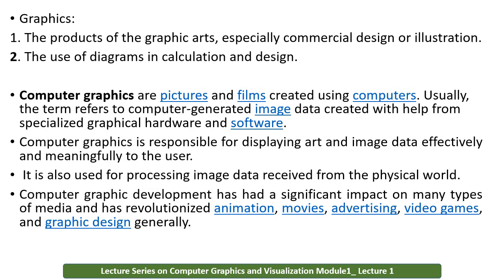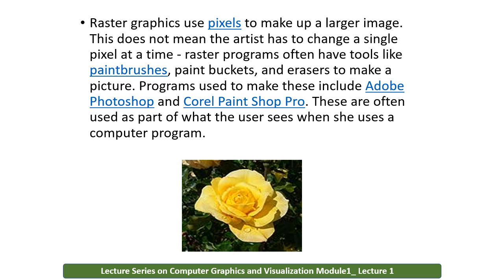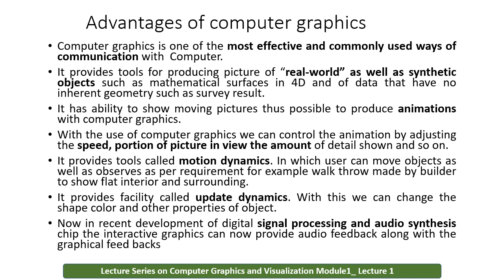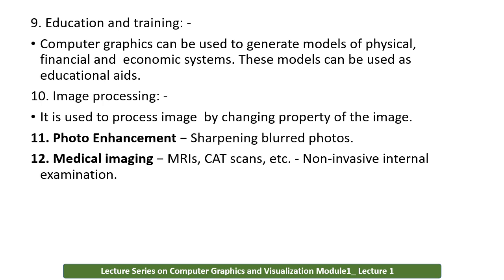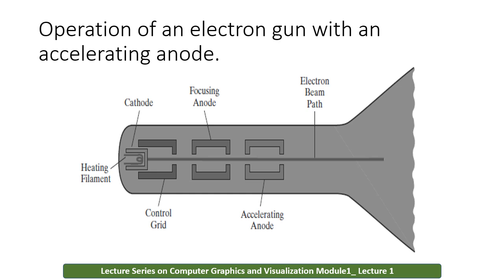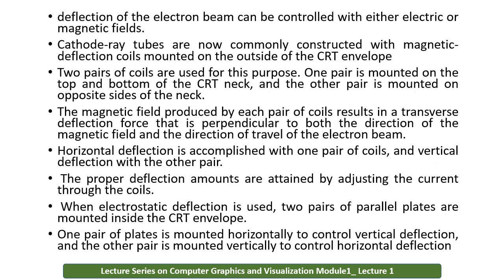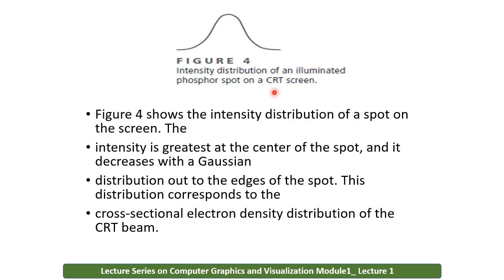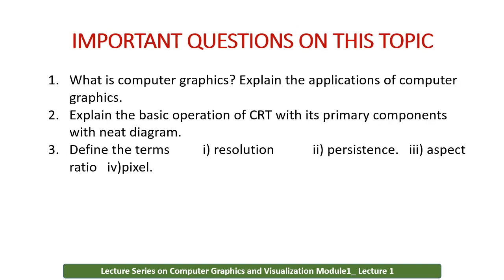ComputerGraphics&Visualization 17CS62 Module1 L1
Computer Graphics:Basics of computer graphics, Application of Computer Graphics